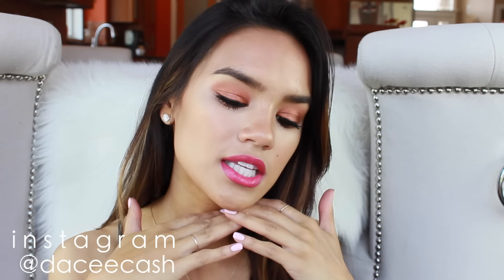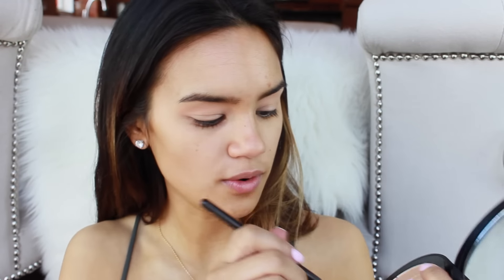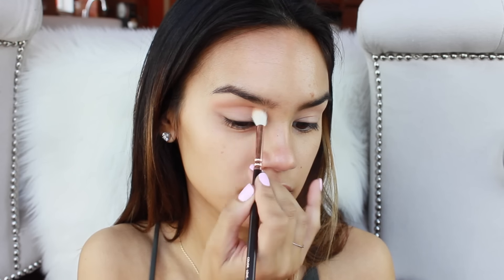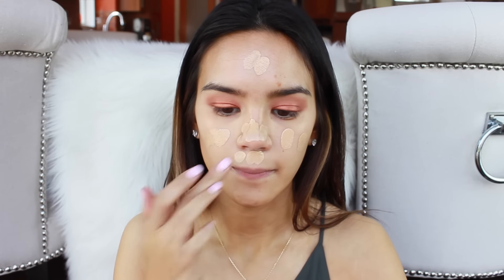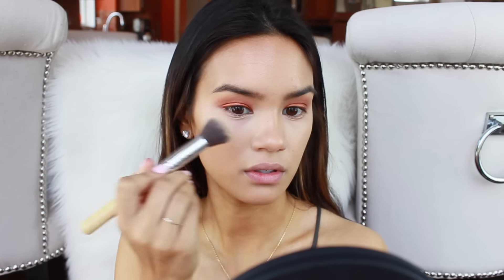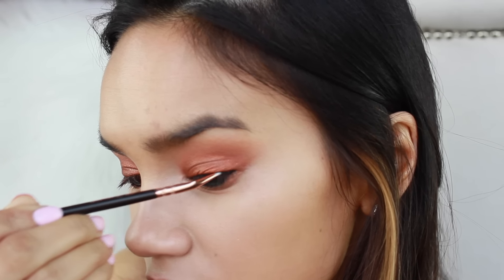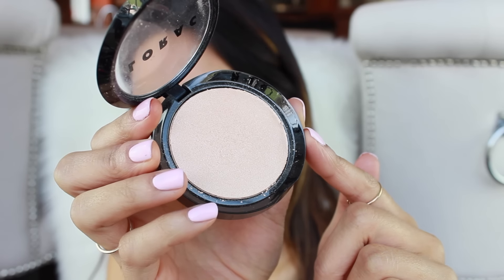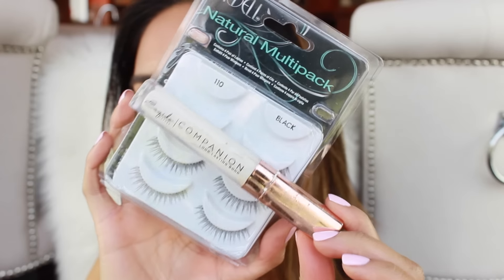Sexy Spring Makeup Tutorial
Twitter ‣ @daceyhapa
Instagram ‣ @daceecash
Snapchat ‣ daceycash

▹▹ Recent Videos

Track is Pablo J Death by Chillwave Lobsterettes Remix